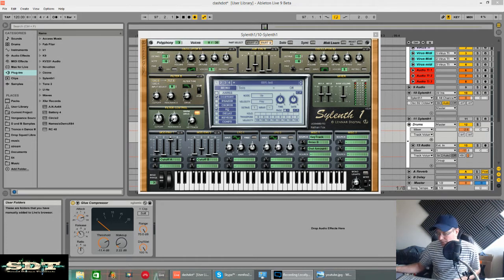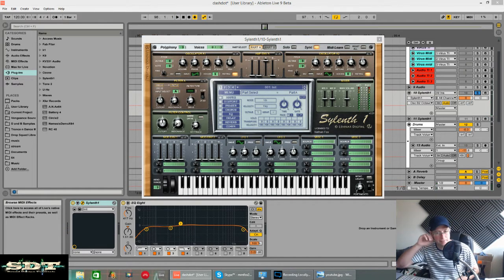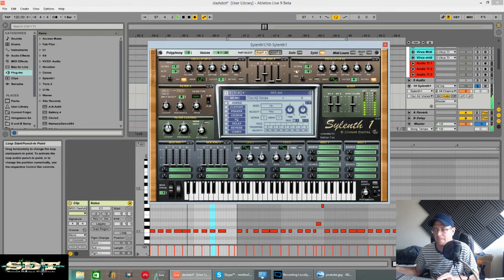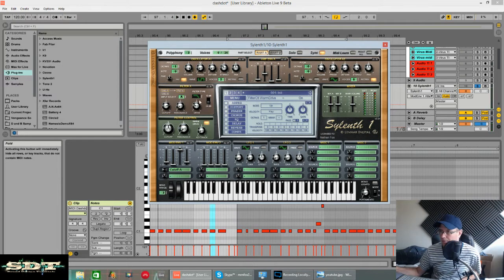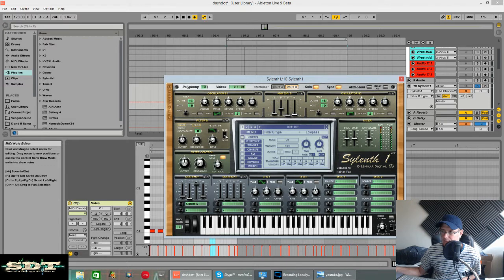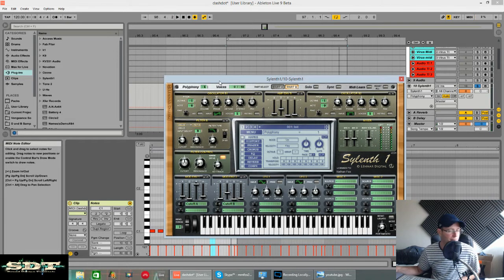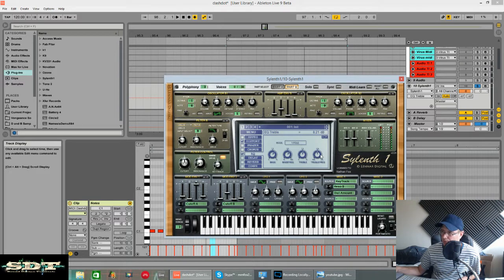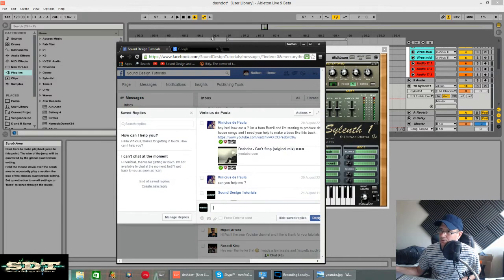Dashdot - Can't Stop . Deep House Bass with Sylenth 1